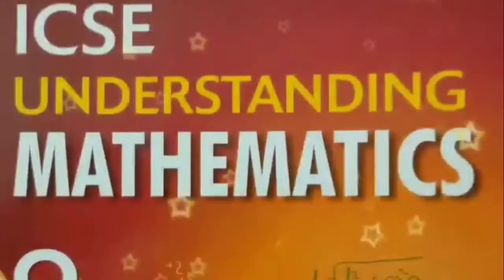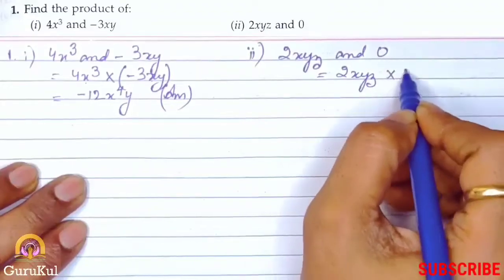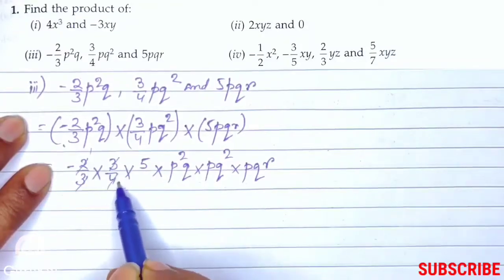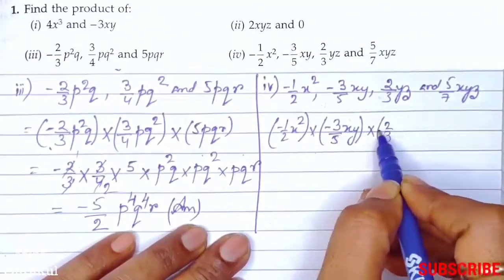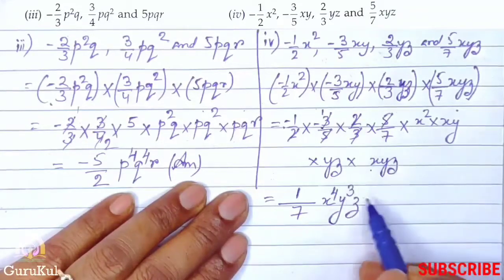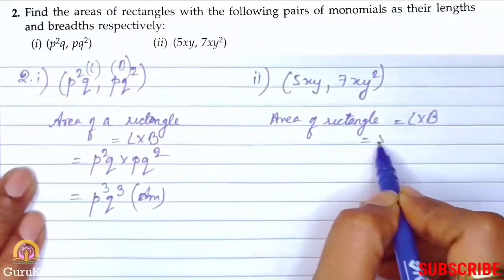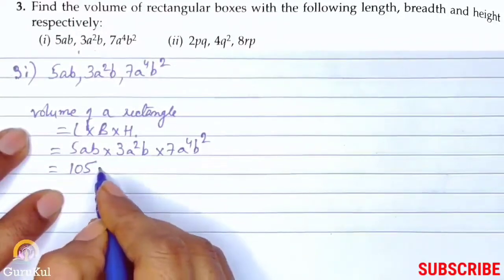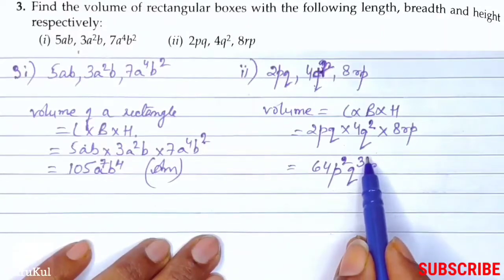AlgebraicExpressions And Identities | Ex10.2 P1 Class8 | ML Aggarwal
AlgebraicExpressions And Identities | Ex10.2 P1 Question No 1 to 3, Class 8 | ML Aggarwal ICSE UNDERSTANDING MATHEMATICS

    1. Multiplication of Algebraic Expressions.
    2. Multiplication of two or more monomials.
    3. Multiplication of a polynomial by a monomial.
Time spans
00:00 Intro.
00:17 Question No 1.
06:29 Question No 2.
08:18 Question No 3.
11:05 Outro.